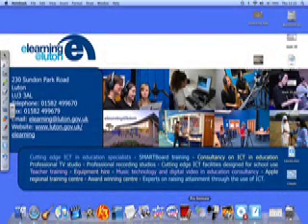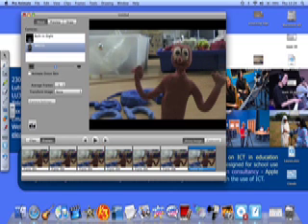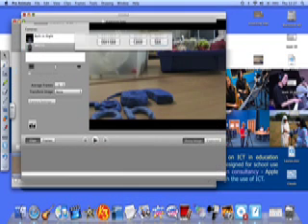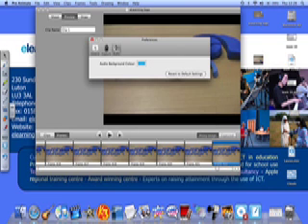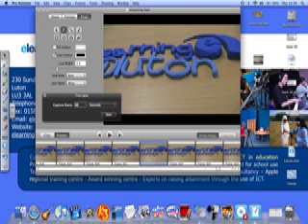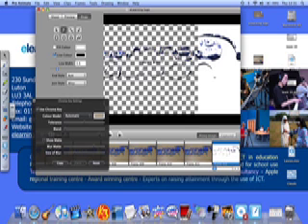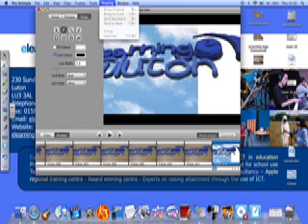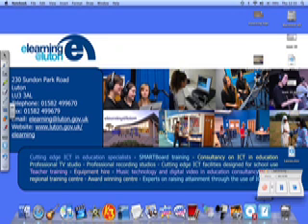Pro Animate begginers tutorial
Something different for me - a video tutorial for the stop motion animation program Pro Animate. Aimed at people who have never used Pro Animate before, or who need a refresher. Filmed at eLearning@Luton on a Mac running Leopard.